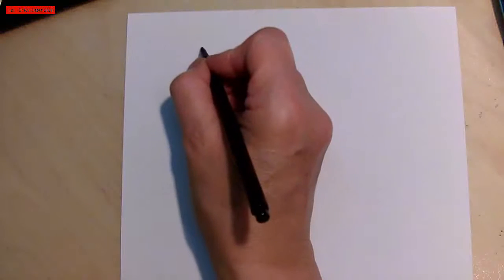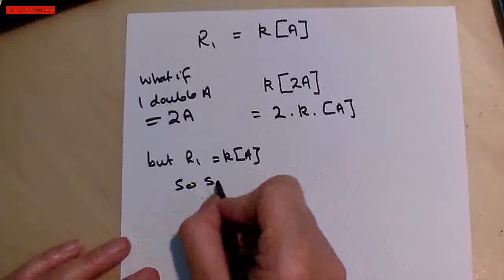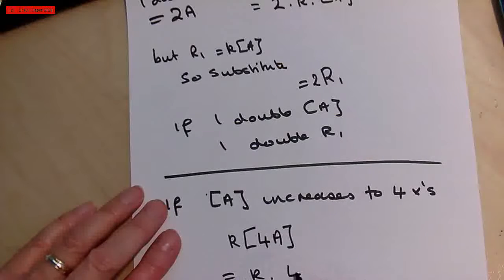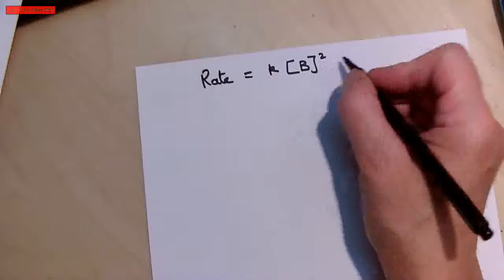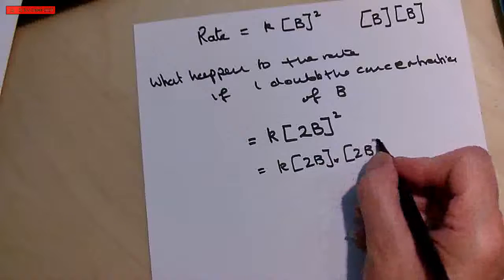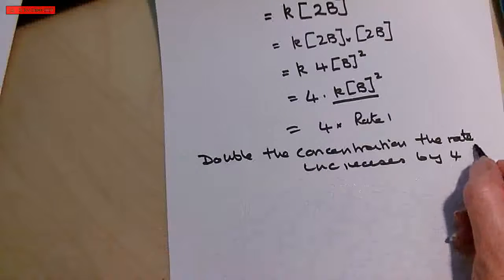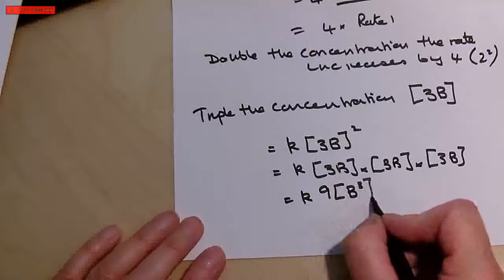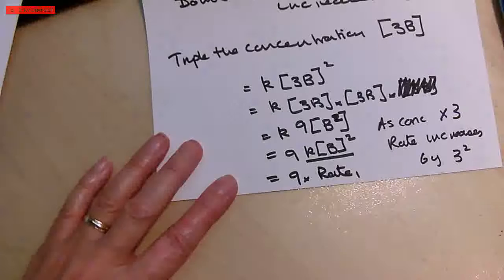Rate and order basic maths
Some basic maths for Rate of reaction and how it relates to the order